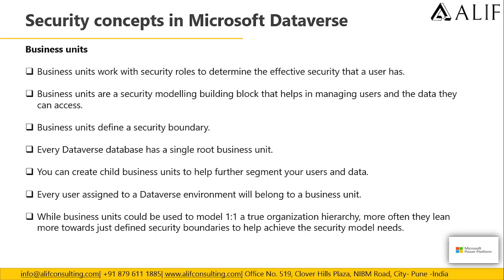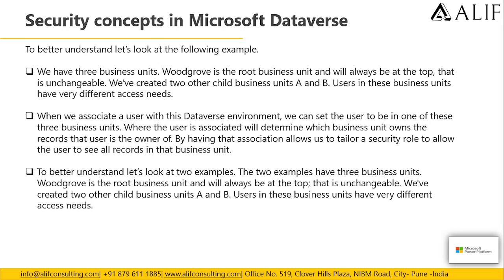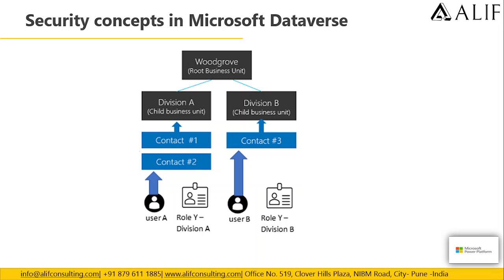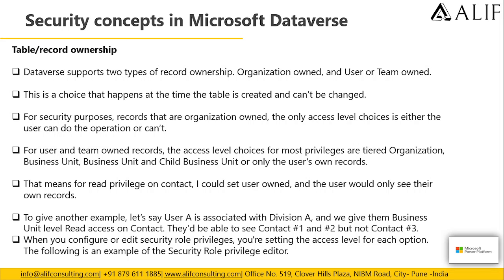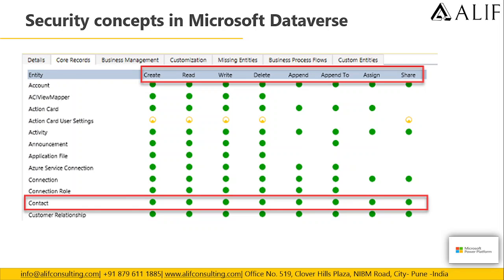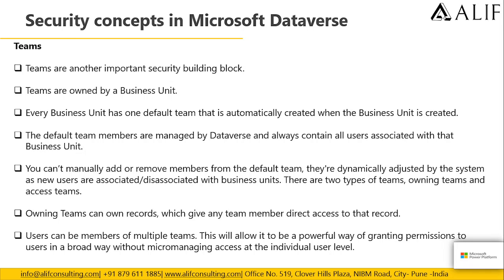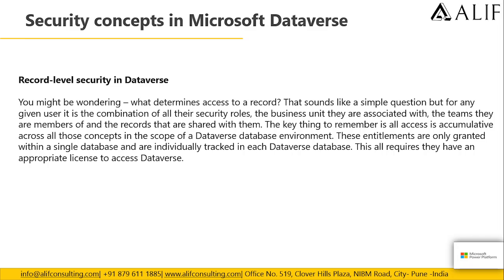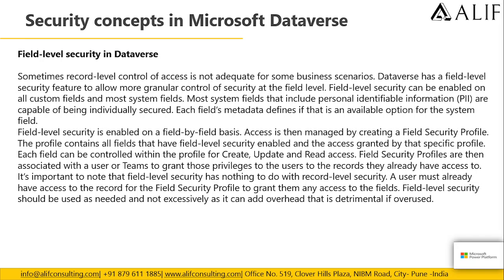Learn about the Security concepts in Microsoft Dataverse.